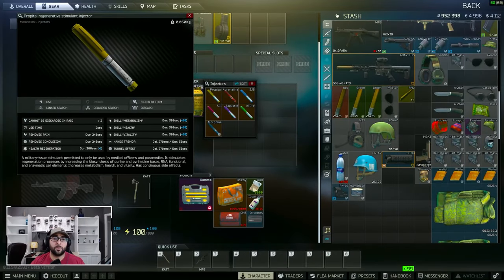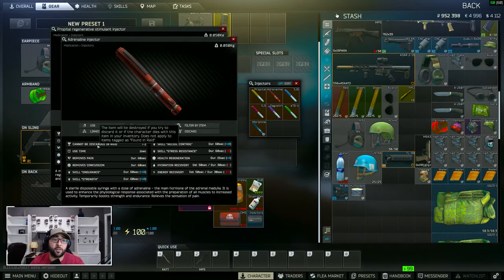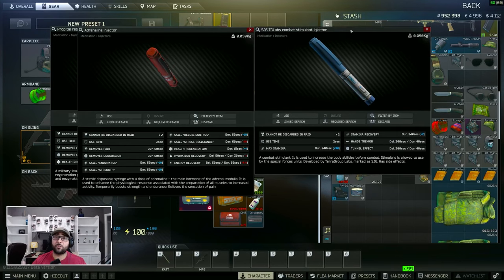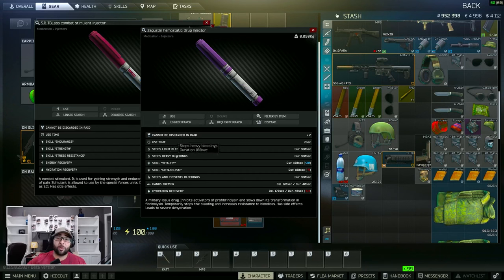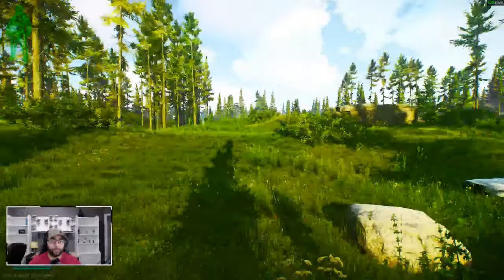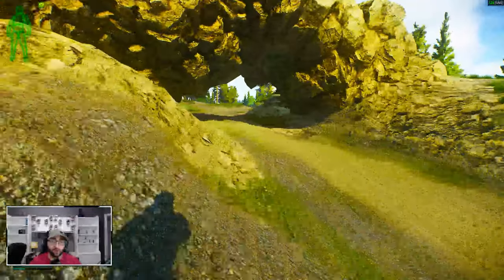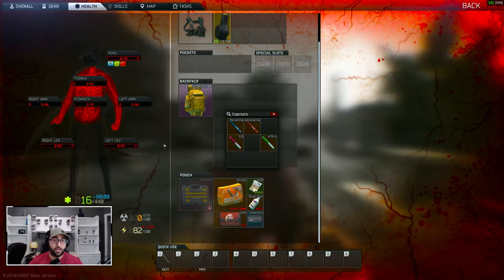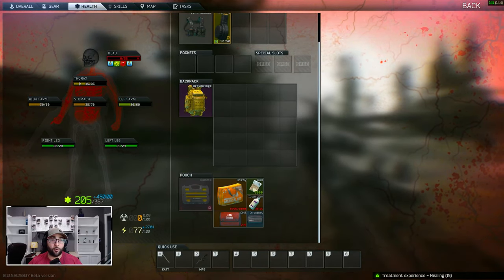ESCAPE FROM TARKOV - Injectors Breakdown for the Beginner Player!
Come check me out on Twitch!